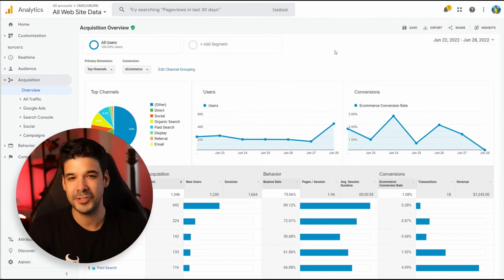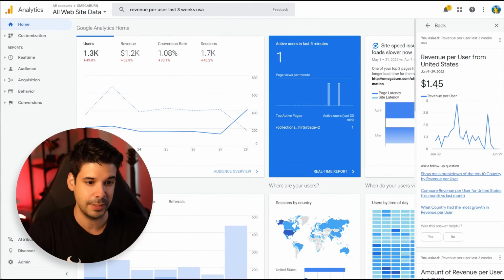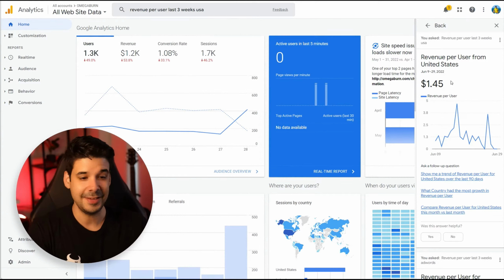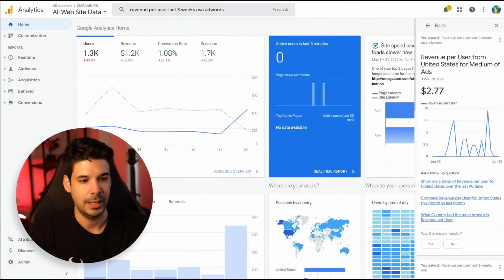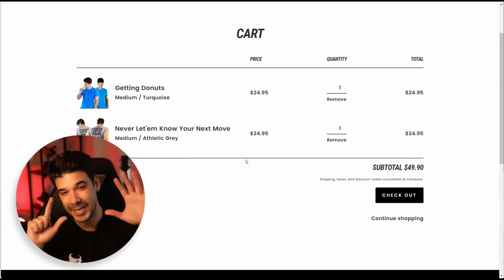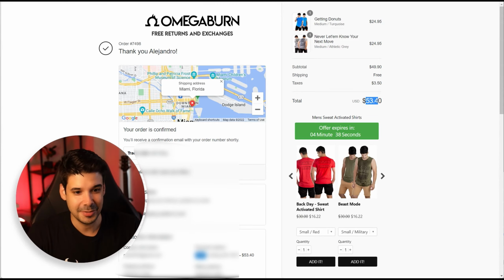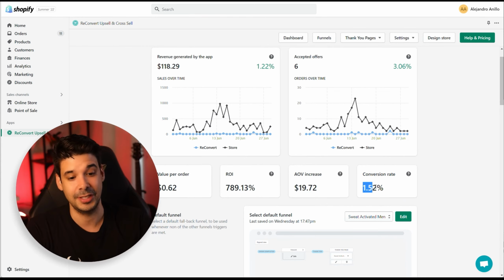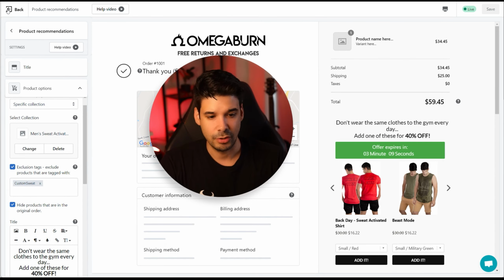Stop Trying to Get More Visitors! - There is a BETTER Way to Grow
In this video I am introducing you to the metric ARPU (Average Revenue Per User), and why it is the most important metric that you should focus on in eCommerce.
I will show you 6 techniques to increase your Revenue Per user on your online store, Maximize Average Order Value, and Increase Conversions.

00:00 What is the ARPU Metric?
02:30 Offer Free Shipping
03:15 Offer an Evergreen Discount
03:54 Collect and Show Reviews
04:16 Show User Generated Content
04:55 Offer an Immediate Discount
06:10 Upsell on Checkout!
07:16 How to Personalize your checkout in Shopify
09:09 Conclusion

THE ECOM BULL